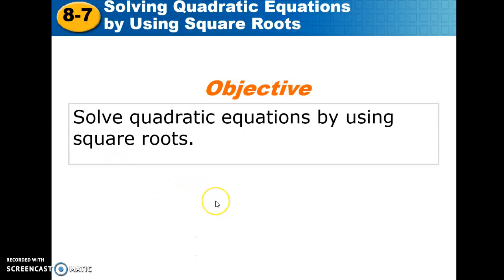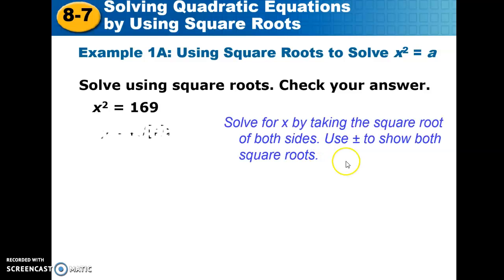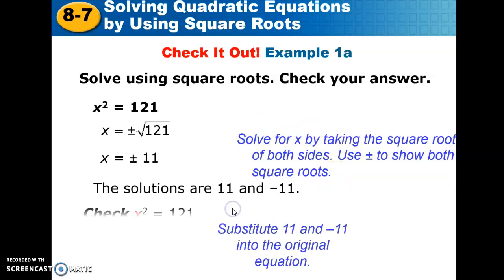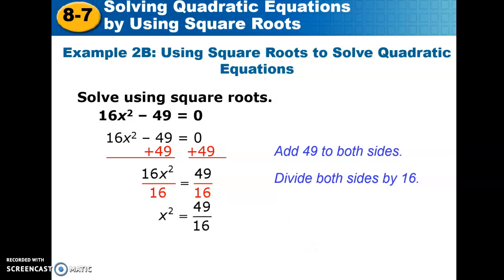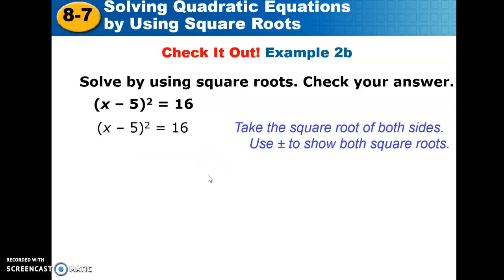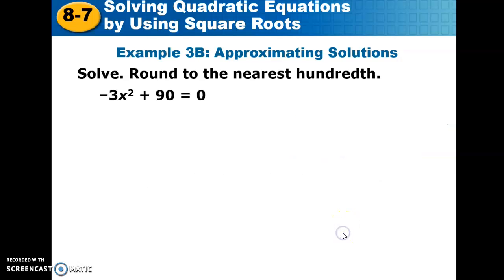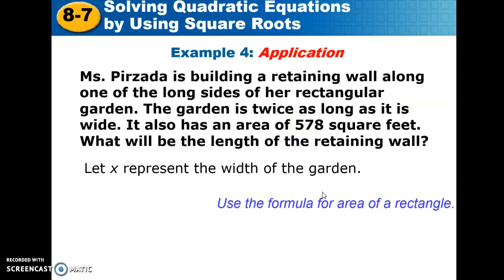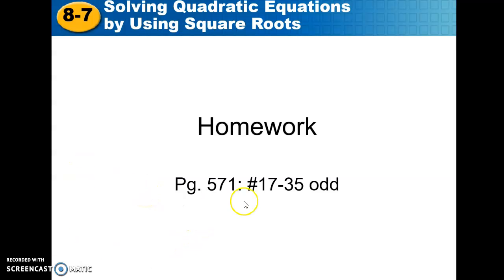Antos Algebra Square Root Method